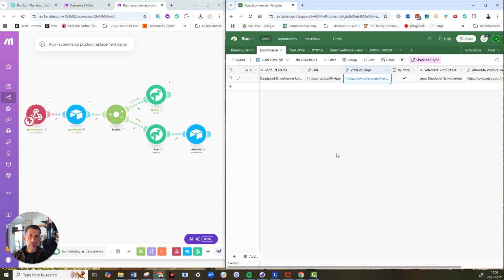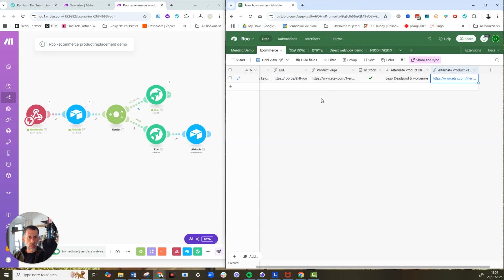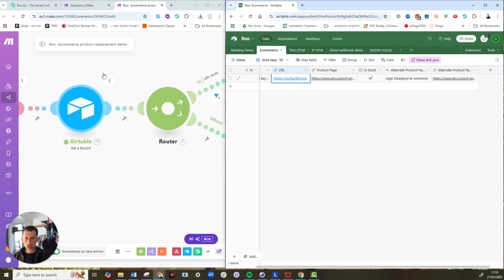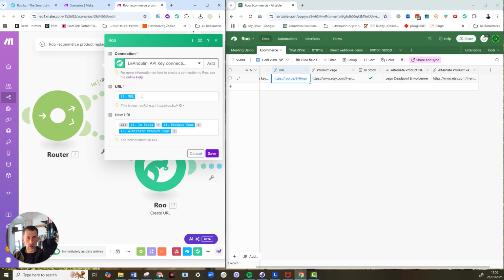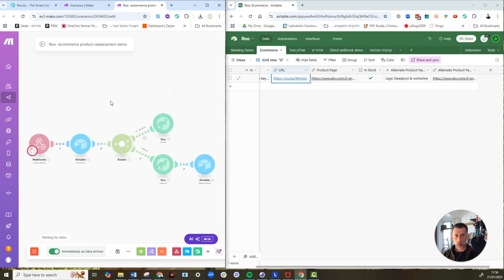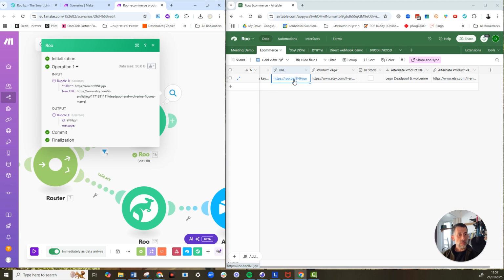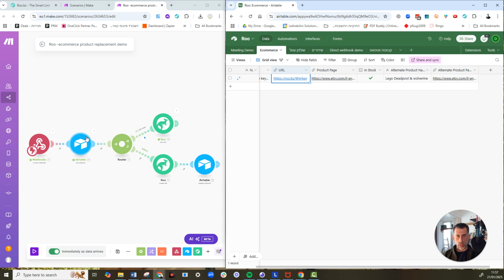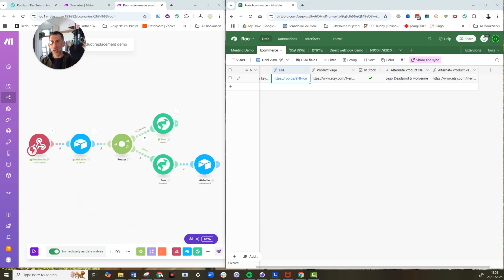Use Roo to edit an existing roorl 🦘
Sometimes you update the destination that your shortlink points to - it could be because your offer has changed, or your QR code should now point to a different page on your website... Roo's Edit URL action will make it super easy to change an existing shortlink's destination!